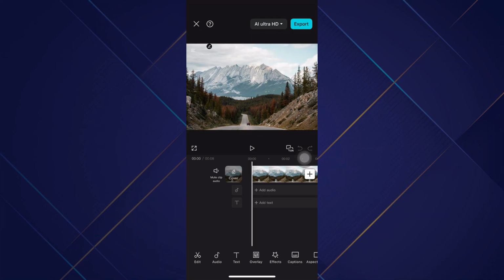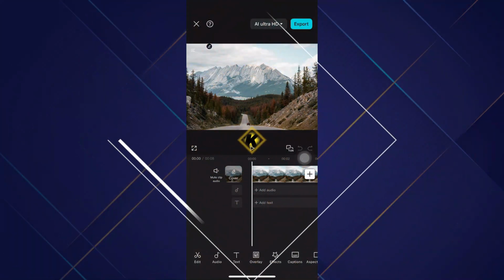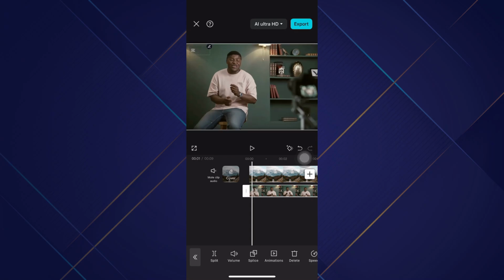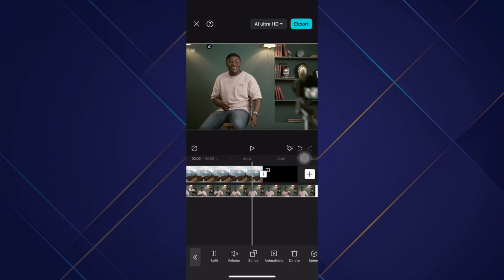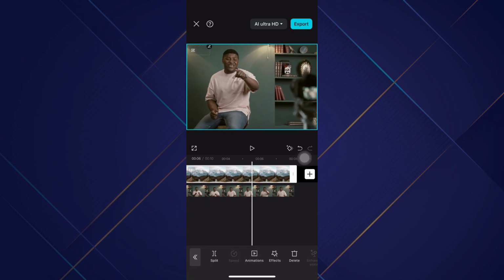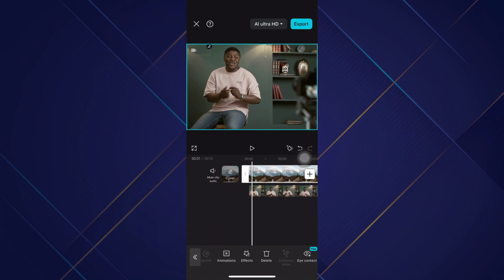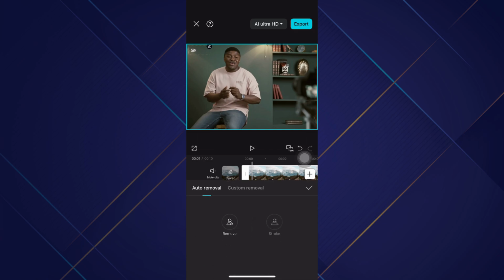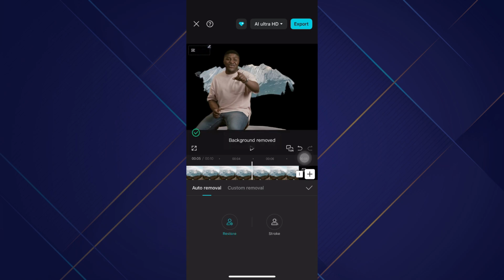How To Change Video Background In CapCut - Full Guide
Learn how to change the video background in CapCut with this full guide. This tutorial walks you through every step to replace or remove backgrounds using CapCut’s built-in tools.